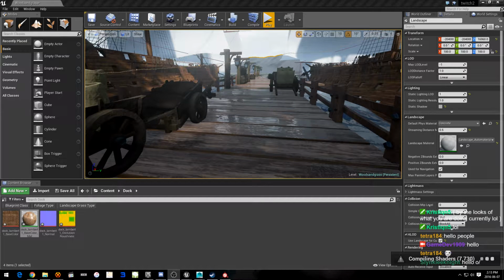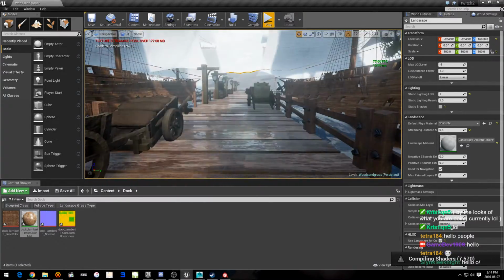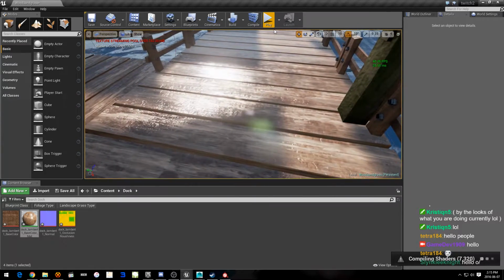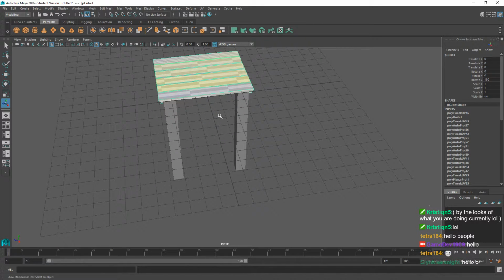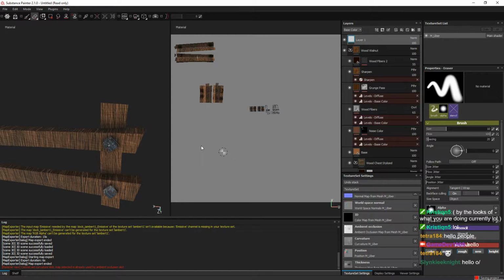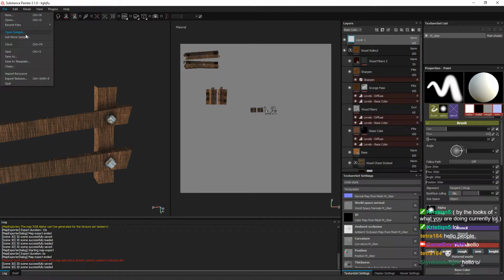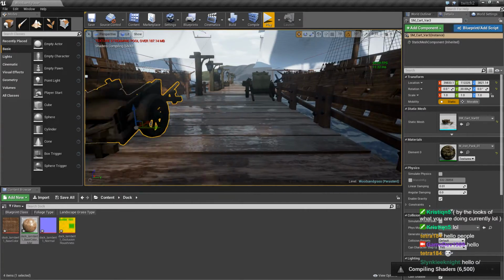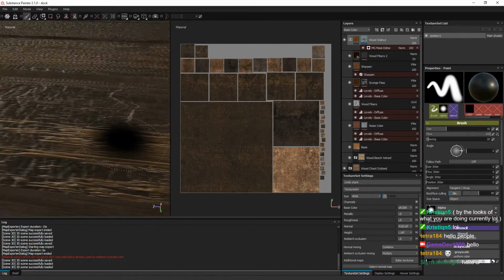New dock in wood lands unreal engine 4 (flood time)